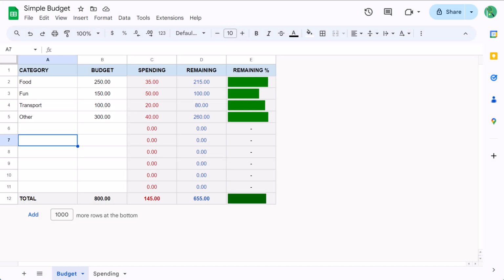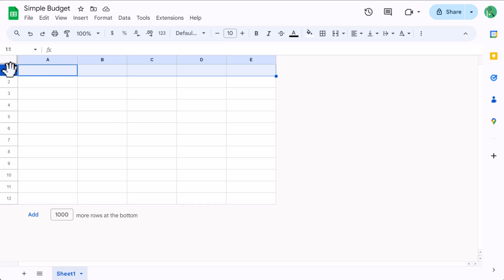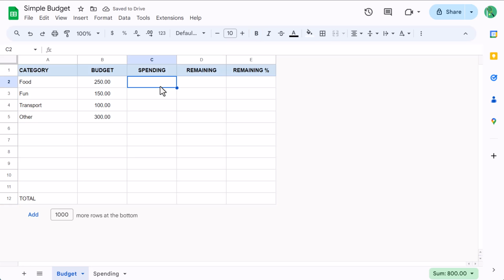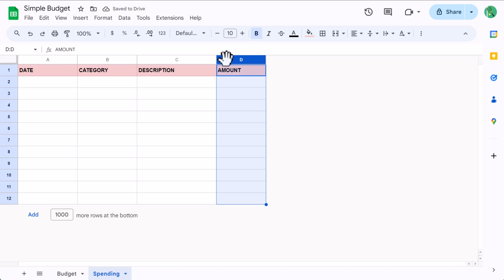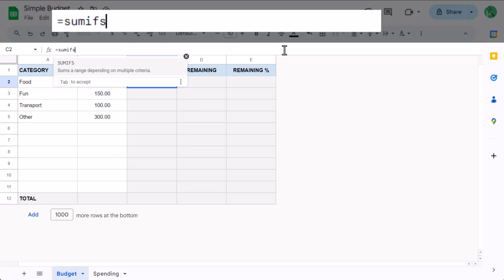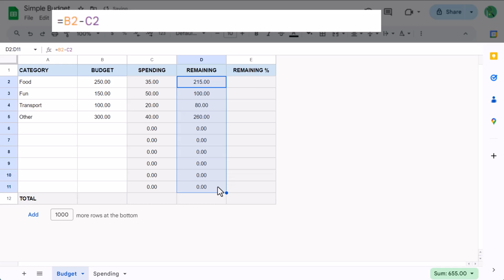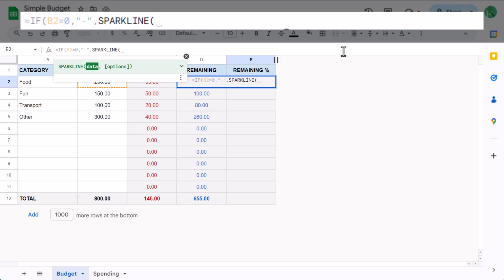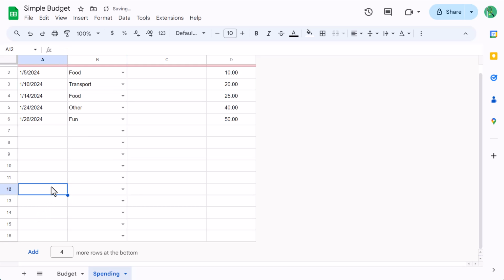How to Make a Quick Simple Budget in Google Sheets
Get the Spreadsheet

VIDEO CHAPTERS
00:00 - Overview
00:28 - Worksheet Structure
01:56 - Budget Worksheet
03:55 - Spending Worksheet
06:31 - Budget Formulas
10:50 - Final Tips